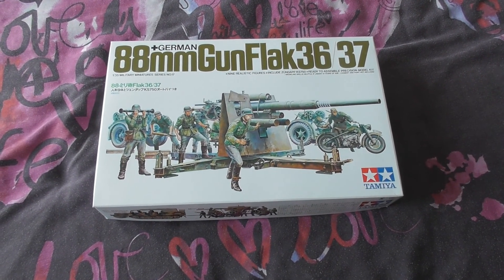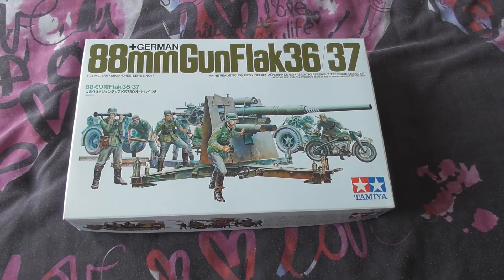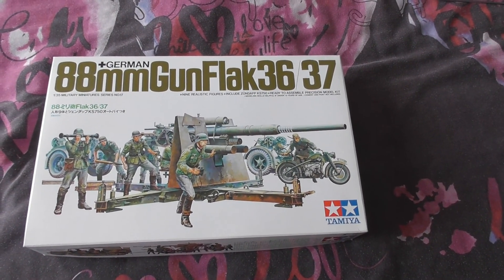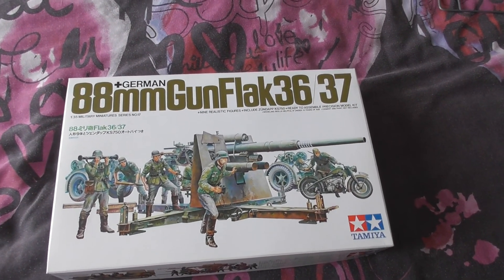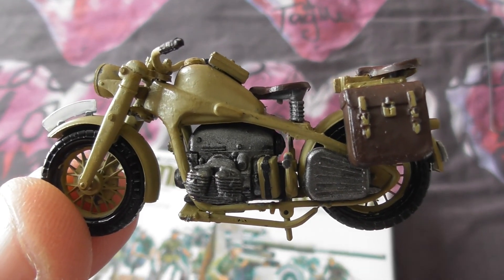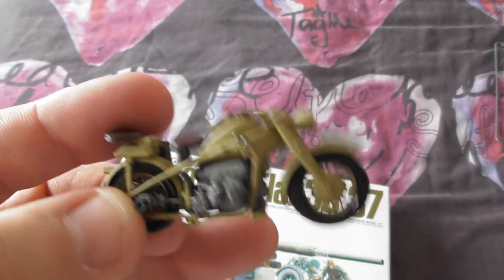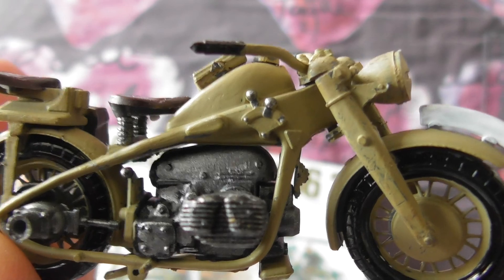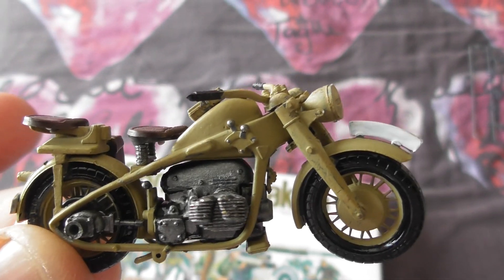Tamiya 1/35 motor bike from the german 88mm flak gun kit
Tamiya 1/35 german 88mm flak gun kit motor bike.